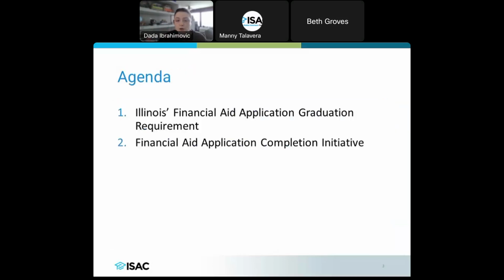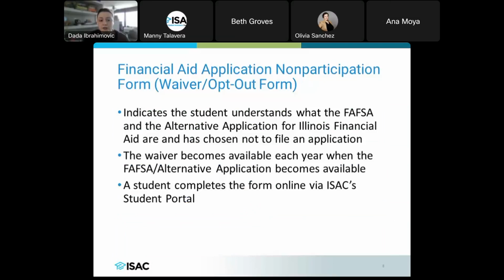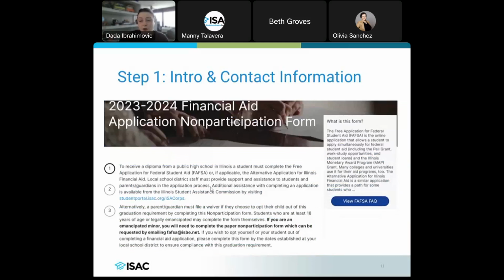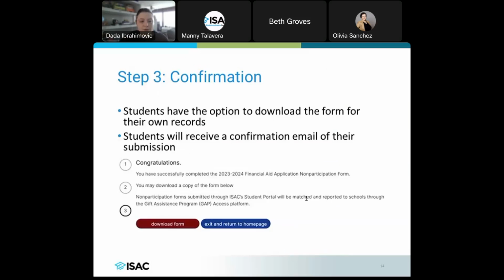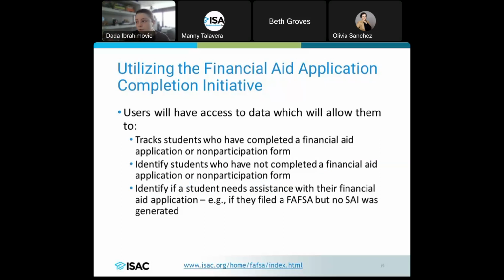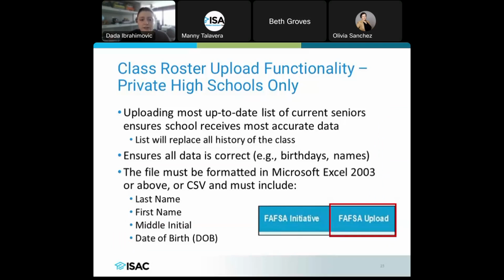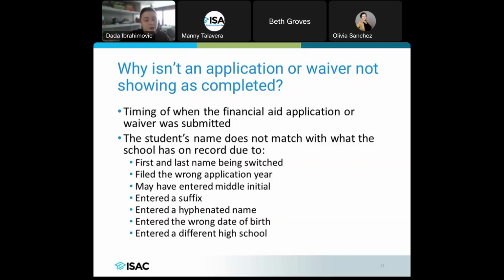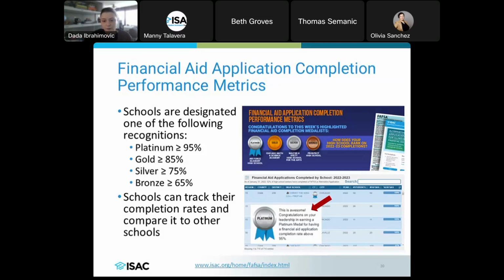The Financial Aid Application Completion Initiative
Join us for an overview of this free resource to high schools to help identify students who have and have not completed a financial aid application. Learn how to view your Class of 2024 financial aid application completion data, opt-out form submissions, and tips for troubleshooting common issues.